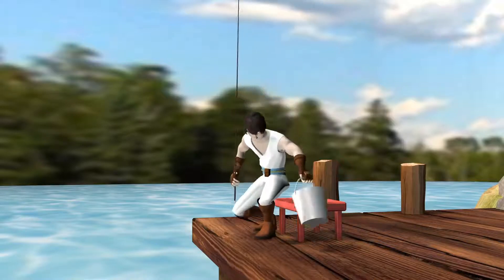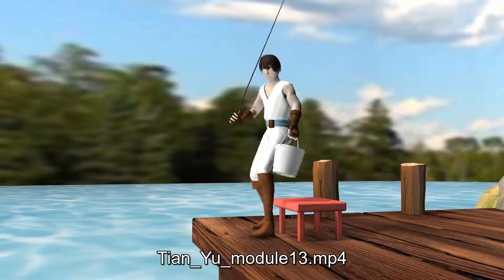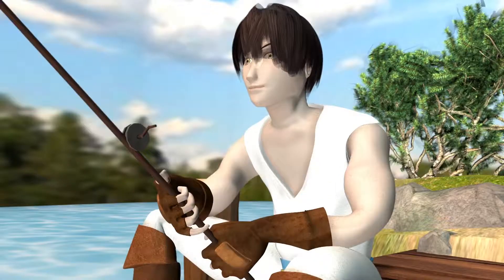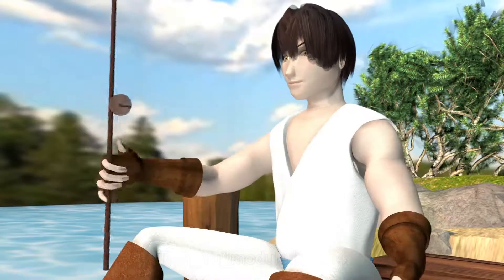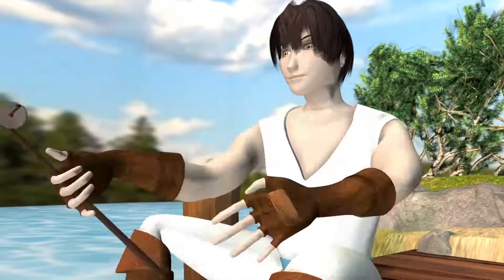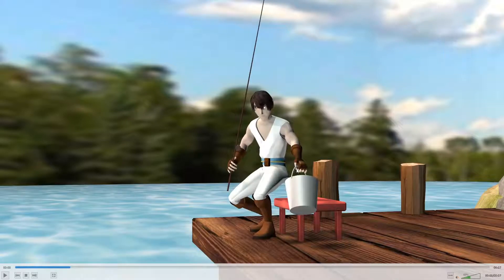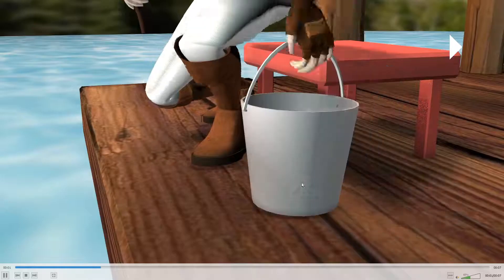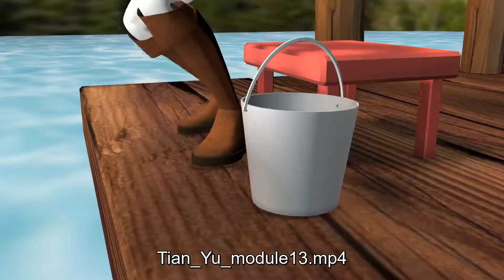fall 2020 ANM 623 13 tian yu